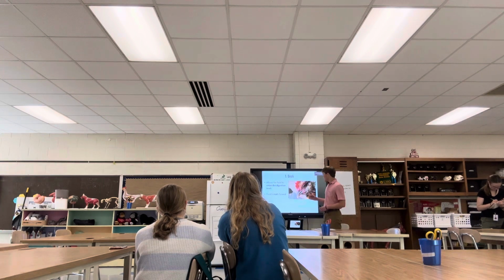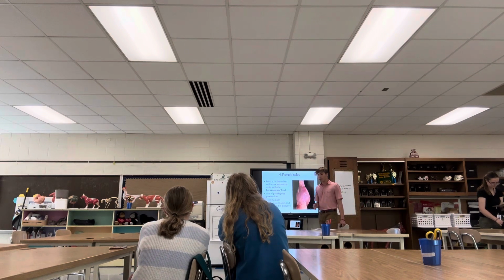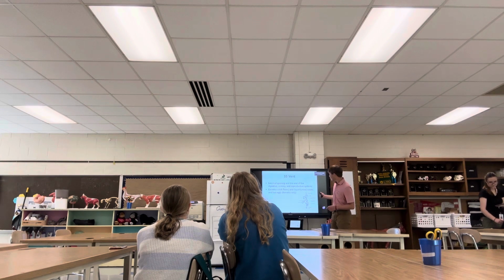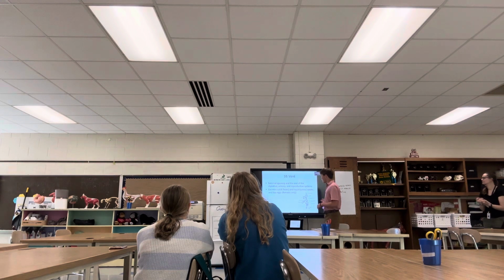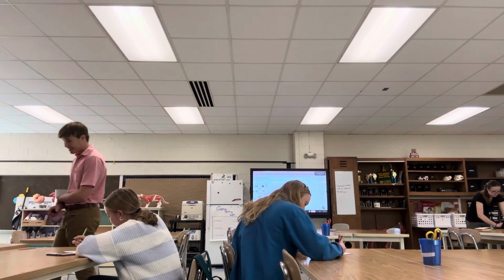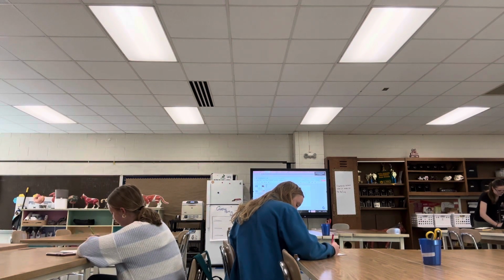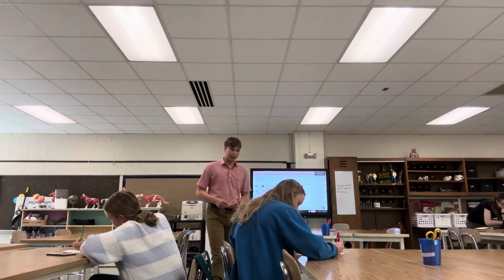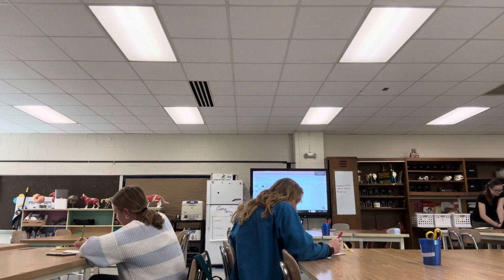March 13, 2024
William Winslow Ag Ed CDE
Athens Drive High School
3/13